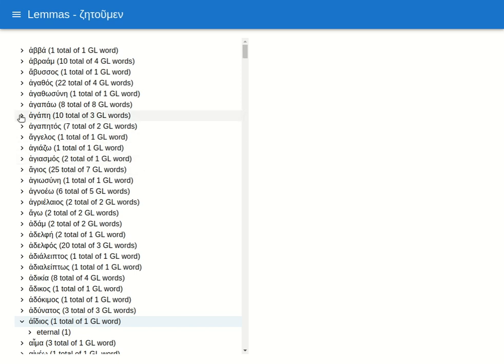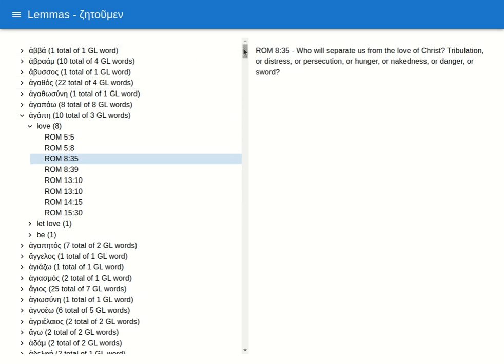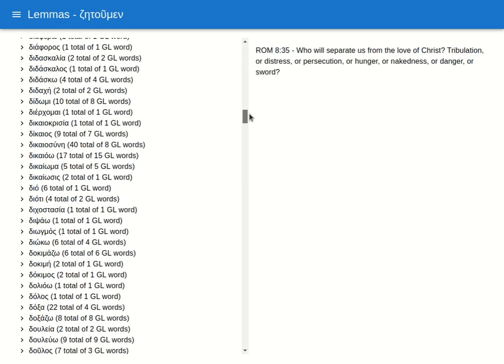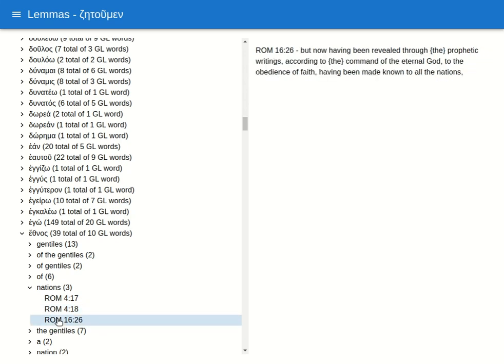First demo of lemma browsing in Zetoumen